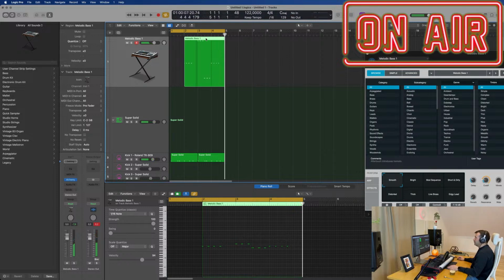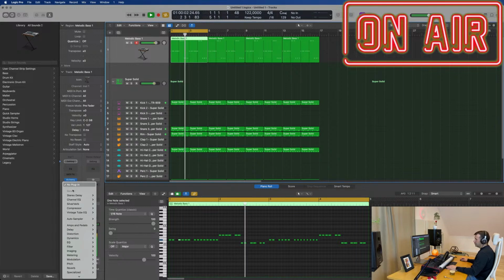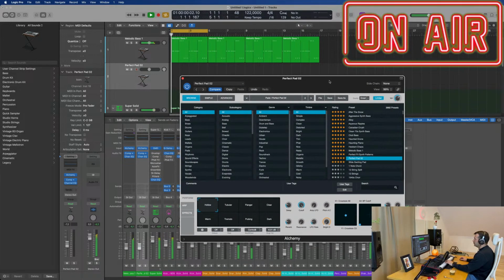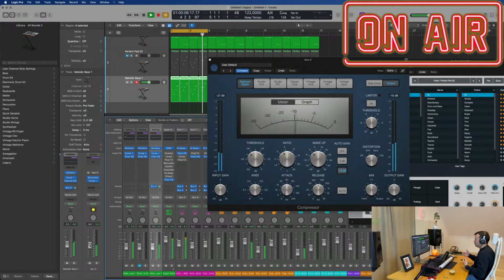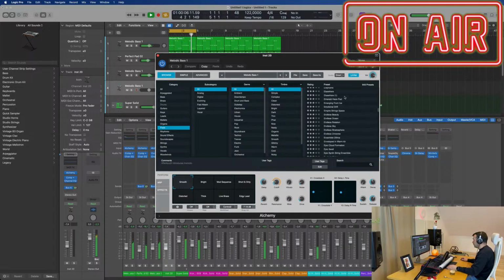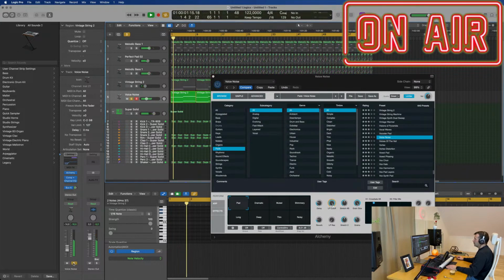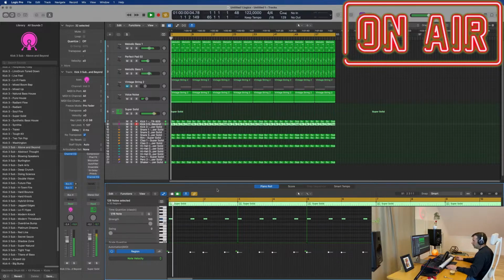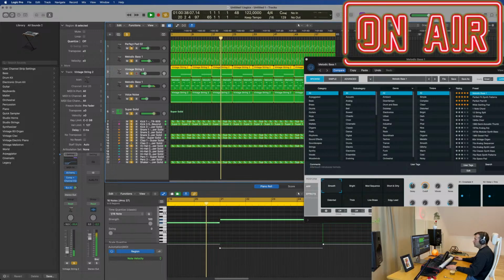How to Make Breakbeats Like Sasha & Anjunadeep + Templates: Live Electronic Music Tutorial #310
🔥 Craft Melodic Breakbeat Techno with Templates for Logic, Ableton, & FL Studio!
In Episode #310 of our Live Electronic Music Tutorials, we create a melodic breakbeat techno track from scratch, inspired by Sasha and the atmospheric sound of Anjunadeep. Using Logic Pro X and its Drum Machine Designer and Alchemy Synth, we’ll compose, mix, and engineer every element live, blending breakbeats with melodic techno vibes. Watch this free tutorial and download templates for Logic Pro X, Ableton, and FL Studio, plus a sample pack, to master production at your own pace!

What You'll Learn:
Program non-4/4 breakbeat drums (kick, snare) with Drum Machine Designer
Compose and edit a bassline with MIDI root notes
Sidechain the bassline to snare hits for groove
Create smooth melodies and pads with Alchemy Synth
Tune sub hits to the main progression for cohesion

Chapters:
0:00 Introduction
1:22 Our Base: Breakbeats (Kick, Snare, Non-4/4)
1:49 Composing the Bassline and Editing the Roots in MIDI
5:15 Programming Percussions in Drum Machine Designer
7:01 Sidechaining the Bassline to the Snare Drum Hits
9:22 Composing and Mixing a Smooth Melody with Alchemy Synth
14:33 Composing a Pad with Alchemy Synthesizer
24:32 Tuning the Sub Hits to the Main Progression
29:32 Final Thoughts

Free Learning: Study anytime, anywhere at your own pace.
Multi-DAW Support: Templates for Logic Pro X, Ableton, and FL Studio.
Melodic Breakbeats: Master the fusion of breakbeat and melodic techno.